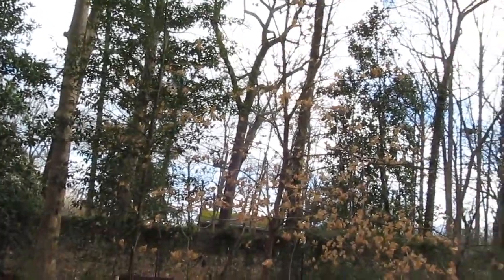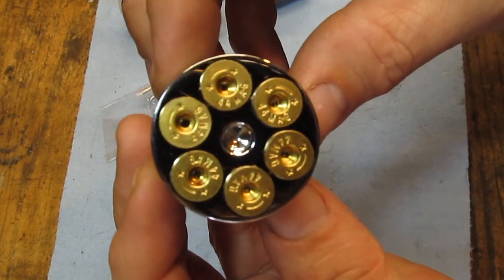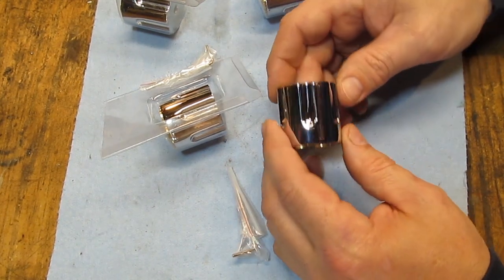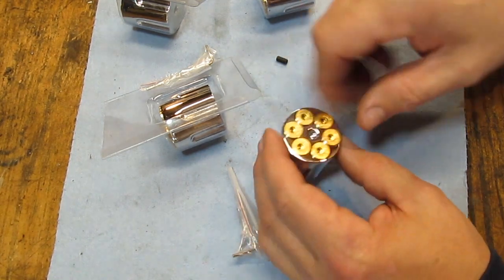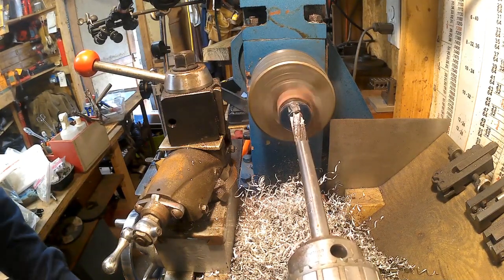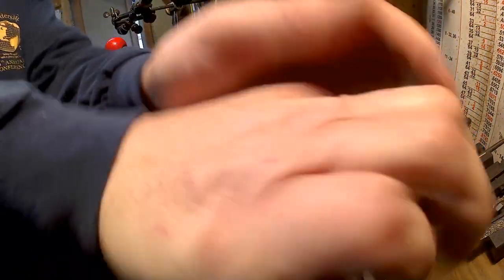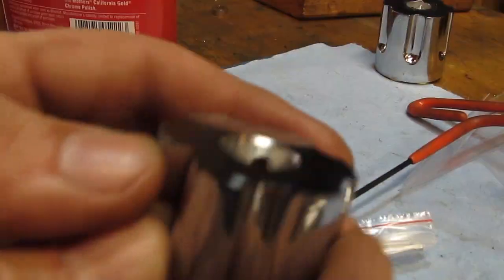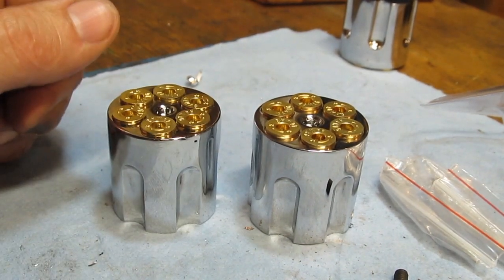A chrome workholding problem - Making a heel shifter eliminator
A quick video making a product of mine, a Harley heel shifter eliminator. A simple job but it has a workholding issue. The chrome is too fragile to chuck directly in the lathe so I show a method I use to hold chrome without scratching it.

Mothers All Chrome
Emery Cloth
BOSTAR AXA Size 250-111 Wedge Type Quick Change Tool Post Tool Holders Set for Lathe 6-12"

4" Precision vise

ER24 Collets